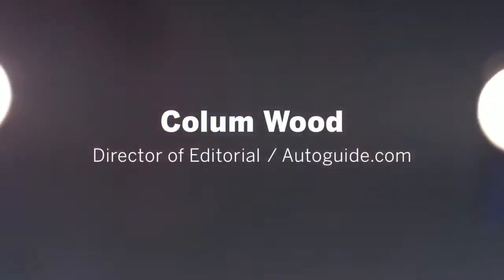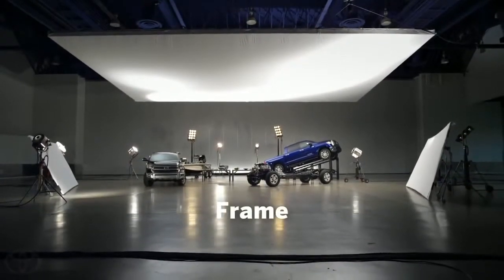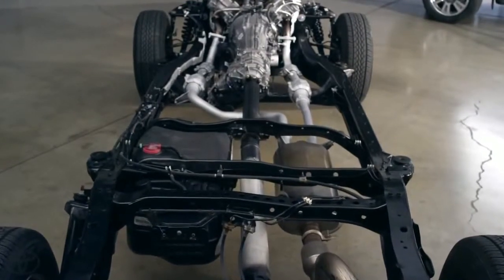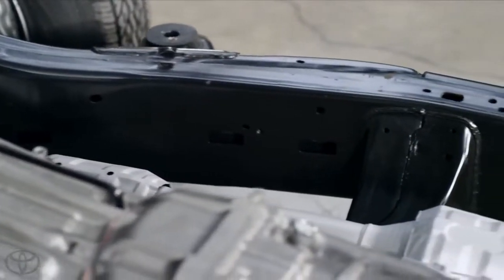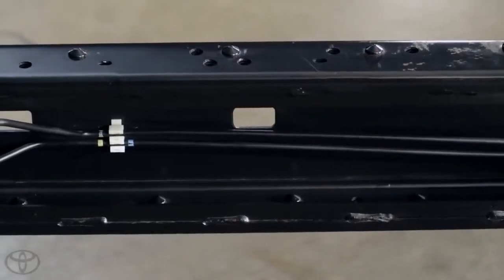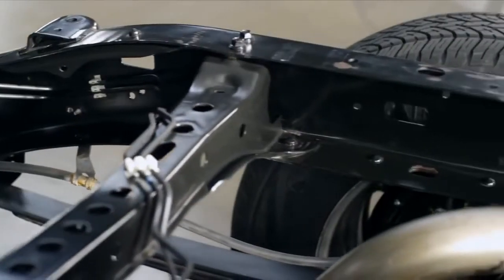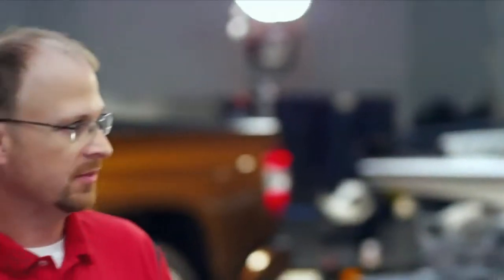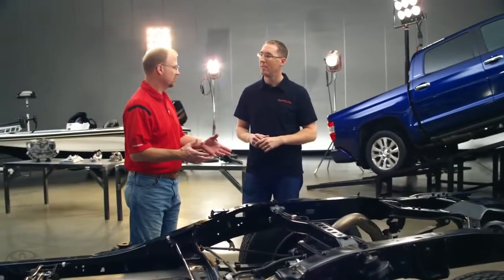Tundra Design Frame 2014 Toyota Tundra